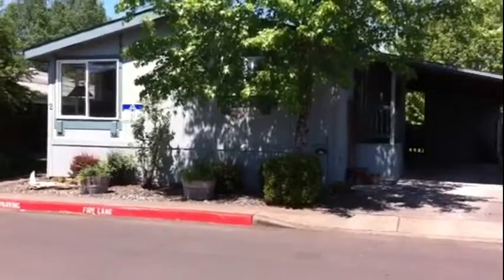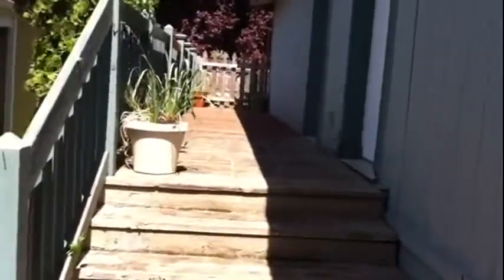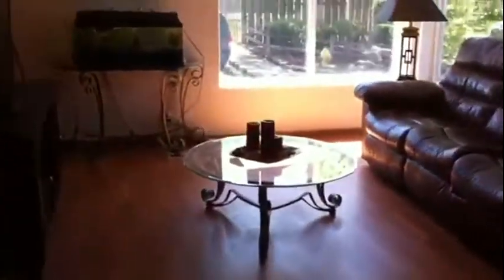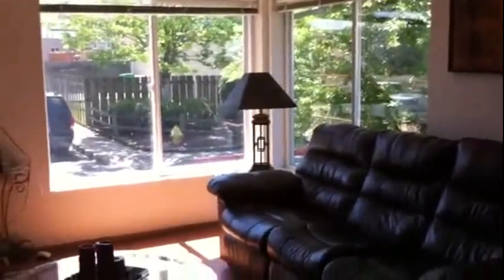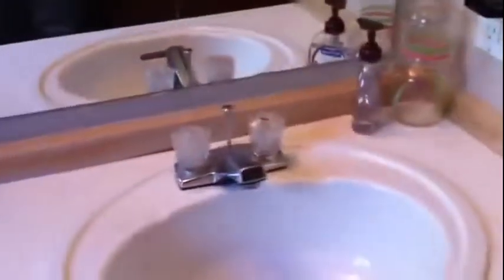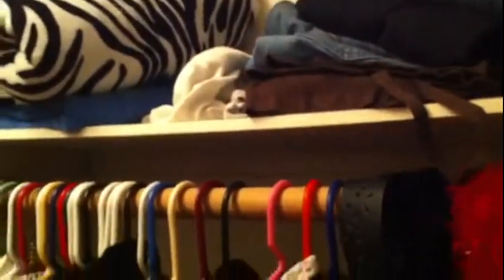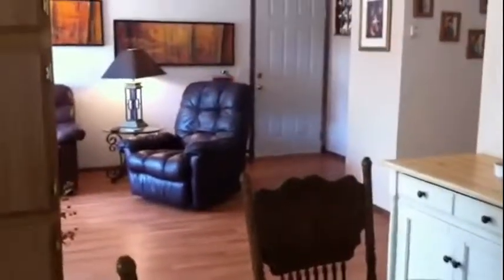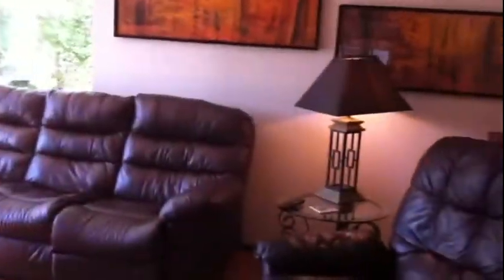Gresham Manufactured Home for Sale from Wright Choice! Watch Now! #5021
Listing #5021 from Wright Choice is a manufactured home for sale in Gresham OR. This video features a walking tour of the lot and home to help you make your decision. or call Patsy Anderson at .